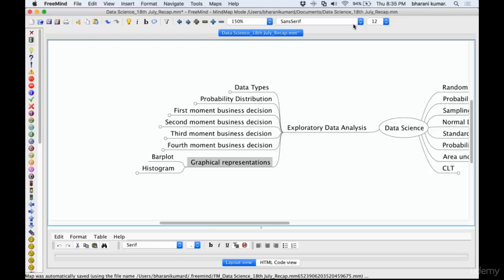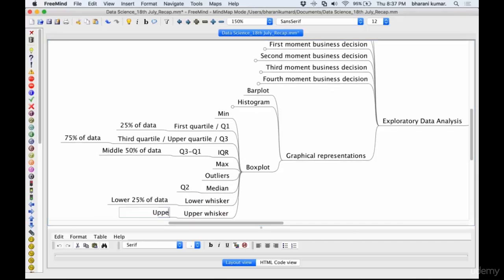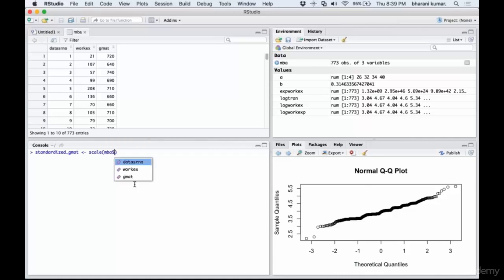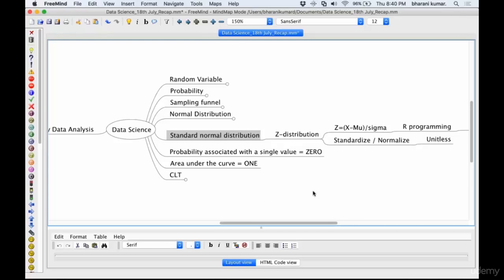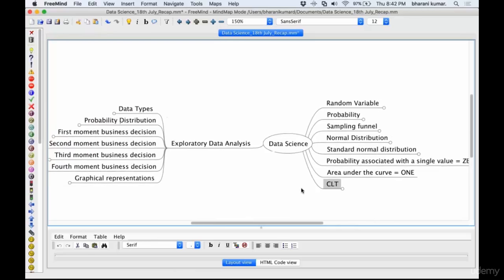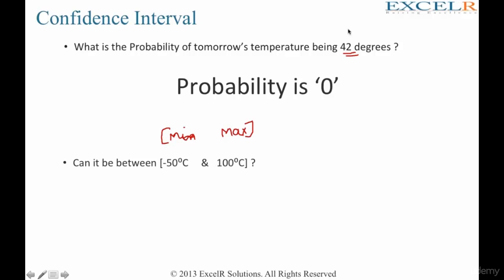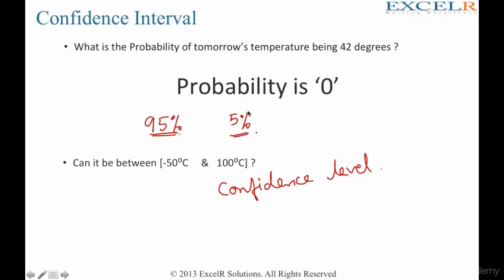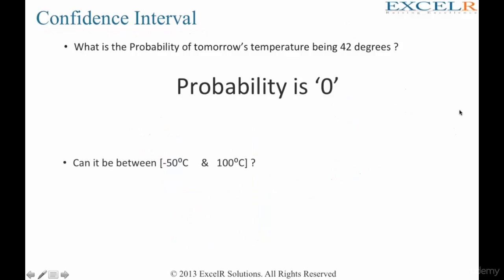026 recap confidence interval